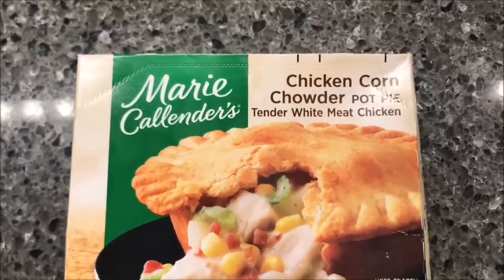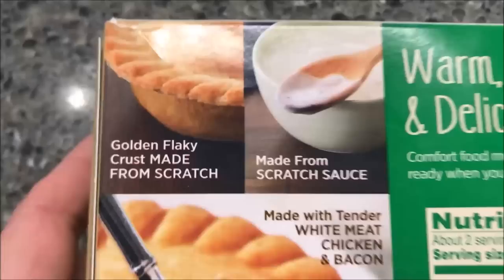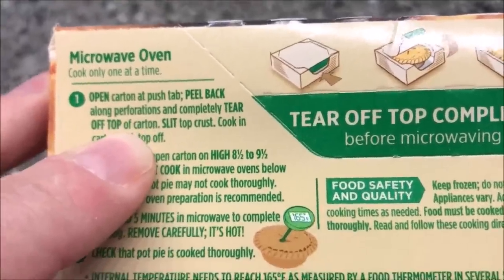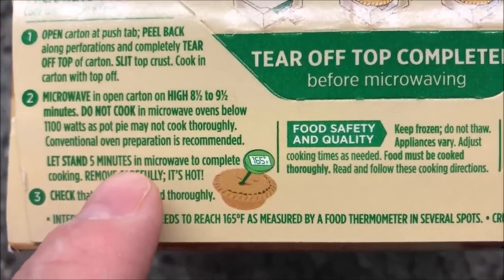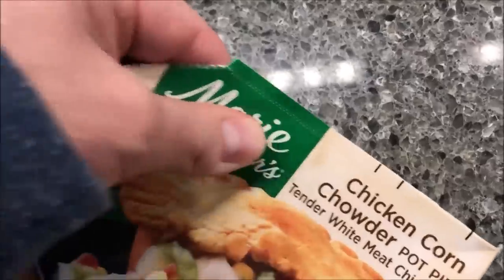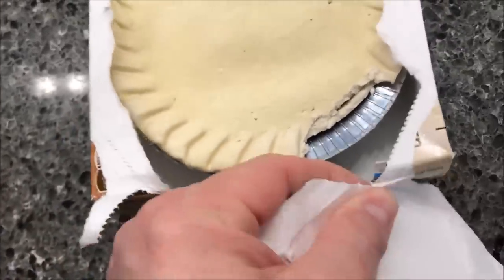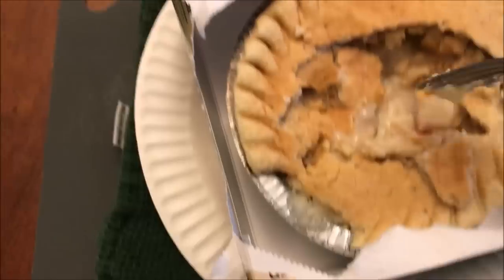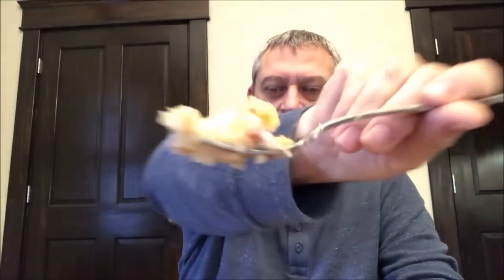Marie Callender’s Chicken Corn Chowder Pot Pie Review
This is a taste test/review of the Marie Callender’s Chicken Corn Chowder Pot Pie. It was $2.49 at Kroger. 1 cup (200g) = 460 calories